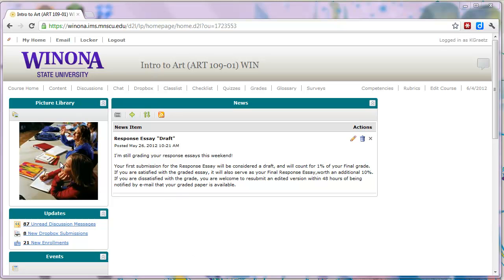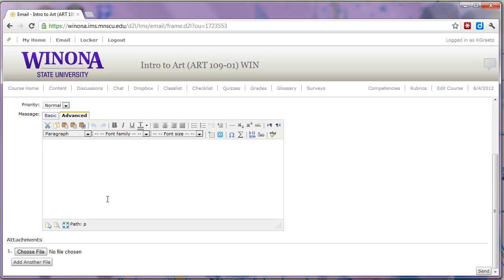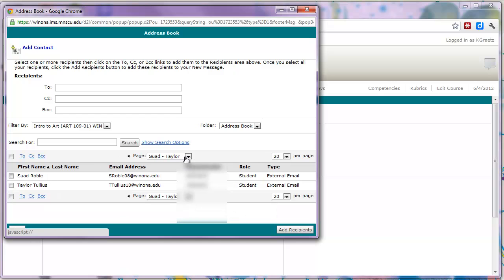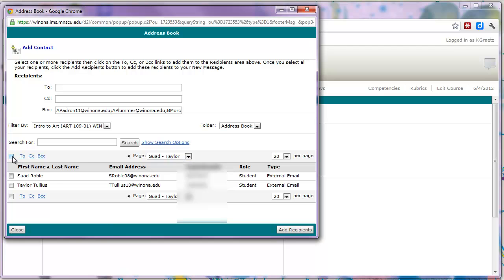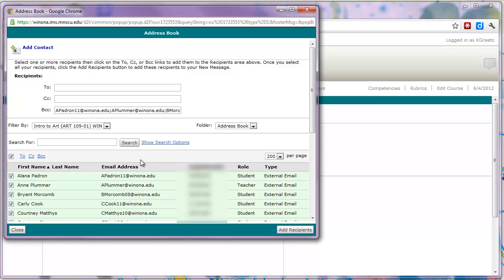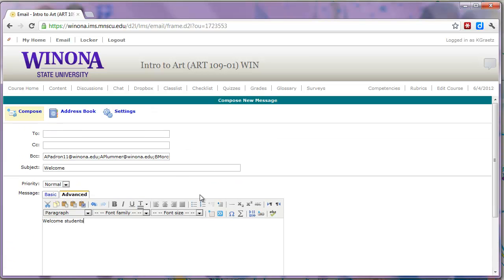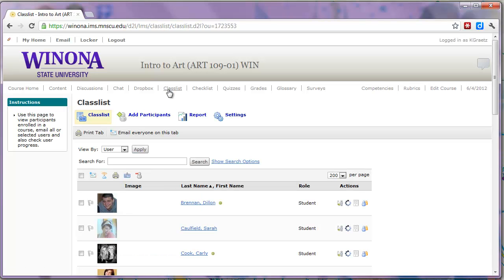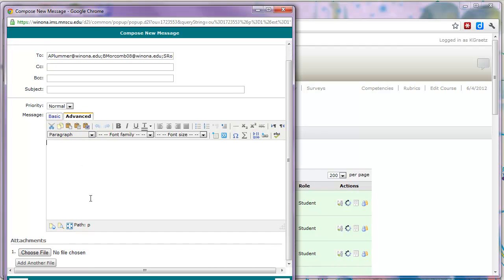d2l_faculty_email_overview.mp4